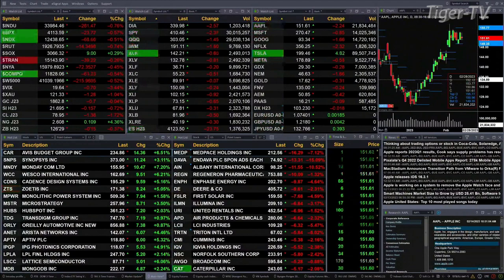February 14th, 11AM ET Market Update on TFNN - 2023